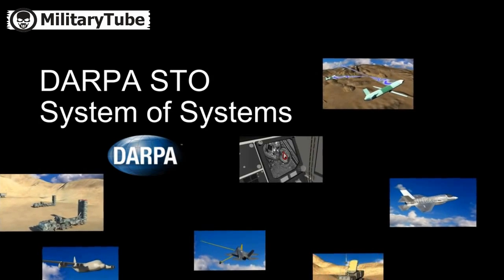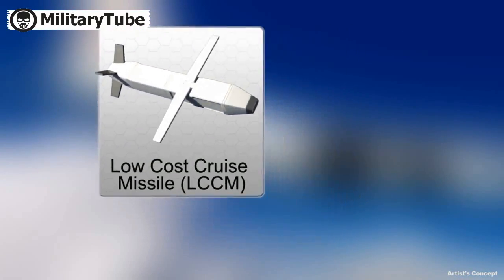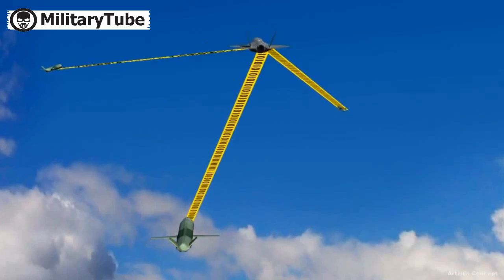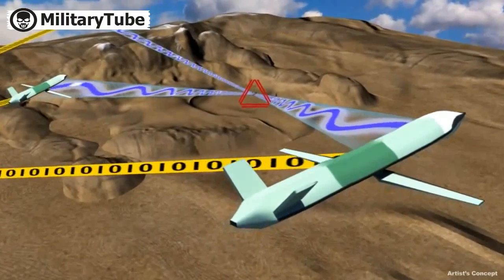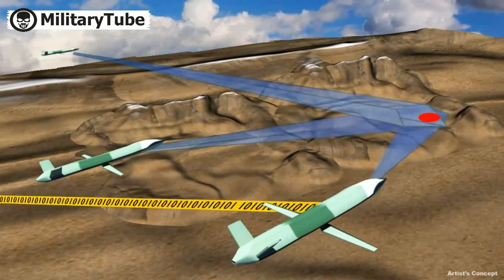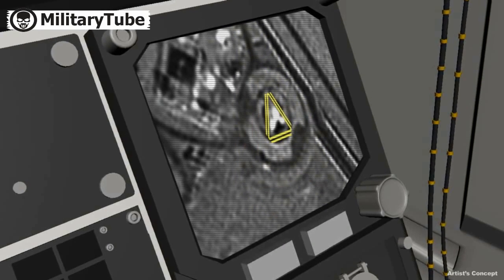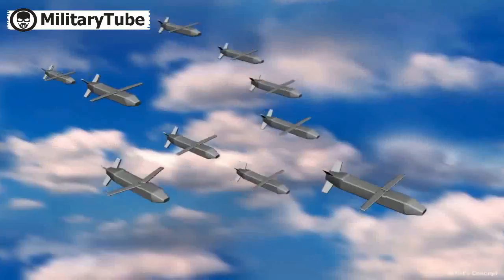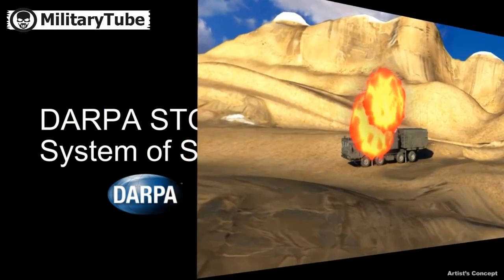This is How USA Could Destroy Russian S 300 in The Future DARPA's Project new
For More Army and Military Videos, visite :
YouTube.com/MilitaryTube

us army ranks
us army reserve
us army rangers
us army logo
us army uniforms
us army special forces
us army jobs
us army infantry
us army war college
us army pay cale
us army
us army corps of engineers
us army ako
us army address
us army air corps
us army airborne school
us army academy
us army artillery
us army aviation
us army aircraft
us army alaska
us army acu
a us army division
a us army ranger
class a us army uniform
become a us army ranger
a patch us army
a company us army
salary of a us army soldier
what is a us army warrant officer
what is a us army sapper
salary of a us army general
us army bases
us army birthday
us army band
us army bases in germany
us army badges
us army boots
us army branches
us army backpack
us army benefits
us army beret
class b us army
13 b us army
us army 31b
91b us army
70 b us army
hepatitis b us army
36b us army
25 b us army
b company us army
us army 11b
us army careers
us army cadet command
us army cid

army of one
army football
army ranks
army of darkness
army surplus
army reserve
army worms 88,888
army ako
army girl costume
army times
army
army ants
army apft
army alms
army aviation